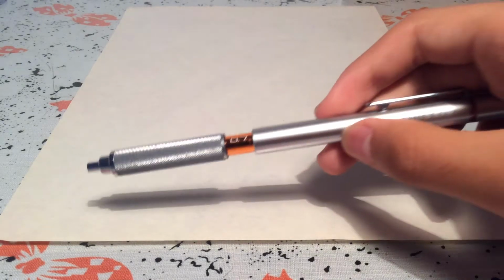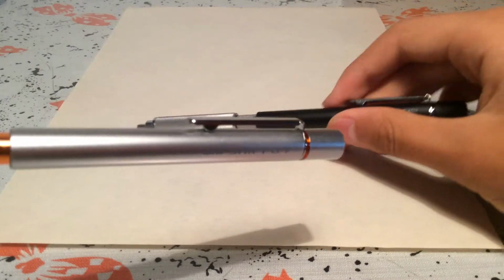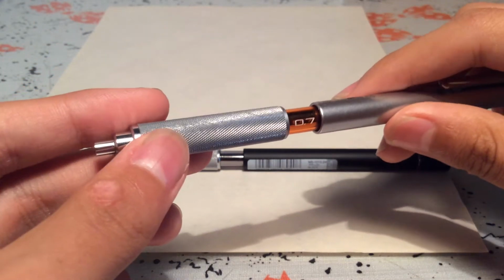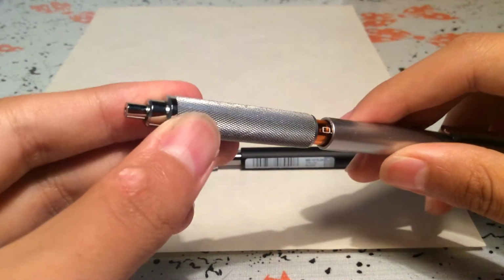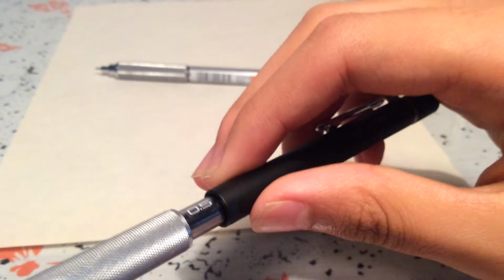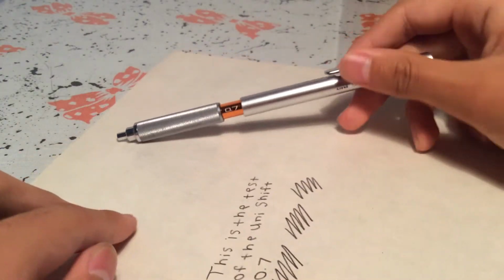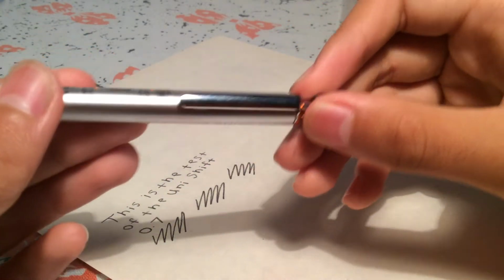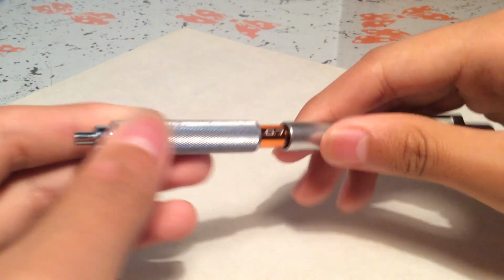Uni Shift Drafting Mechanical Pencil Review